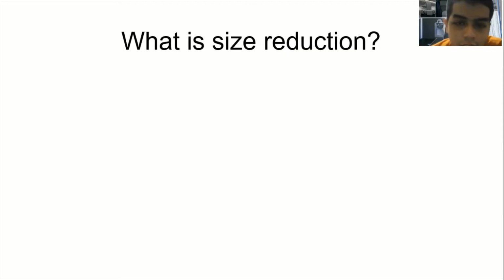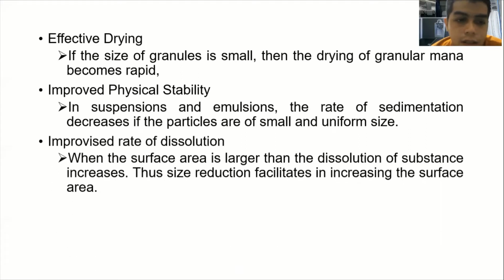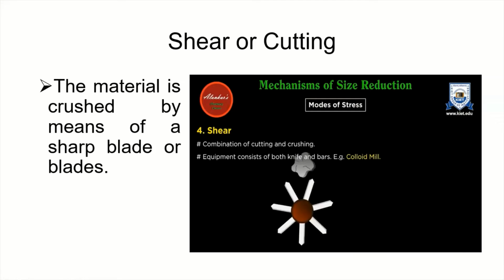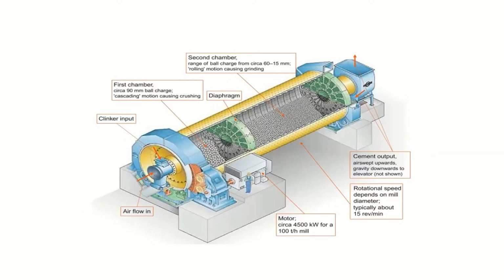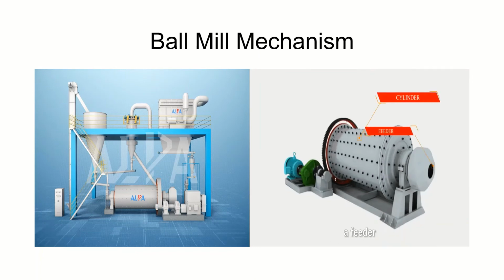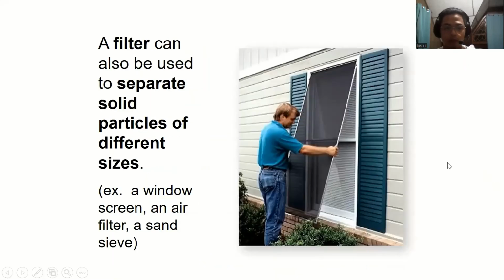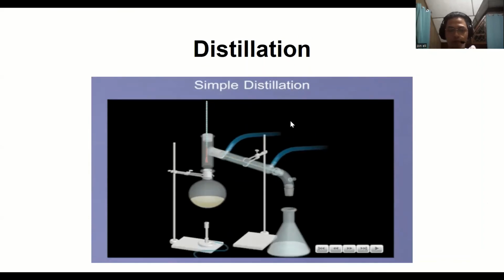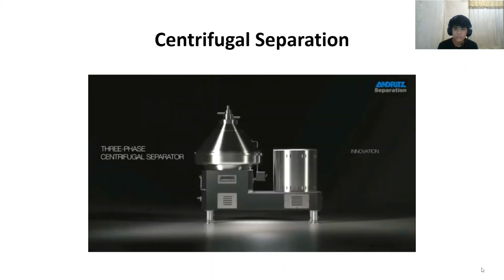Size Reduction and Separation of Solids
Group 7 Topic 3 Video Reporting Members:

Romero, Lorenzo Matthew
Lawan, Edcel Benz
Abello, Raynand
Enad, Kyle Paul
Sabasaje, Jozel
Panosa, Jino Dave
Cagampang, Jon Eli